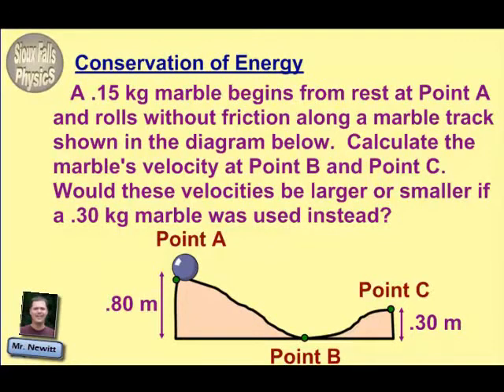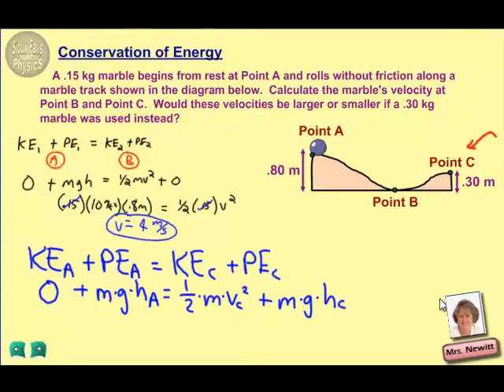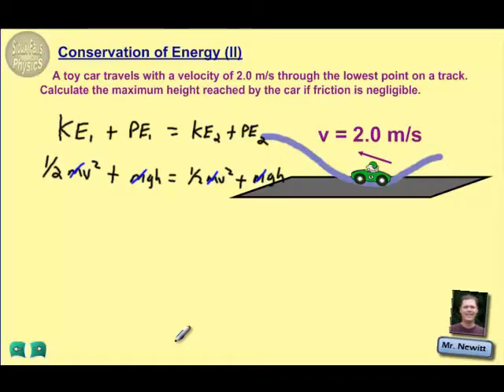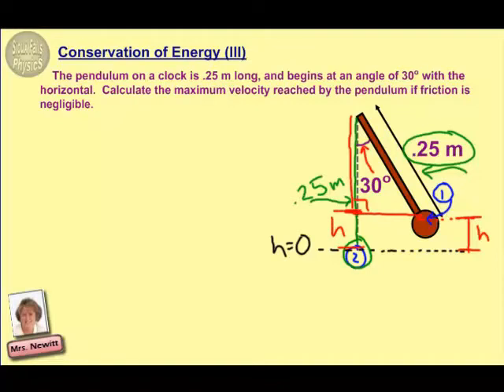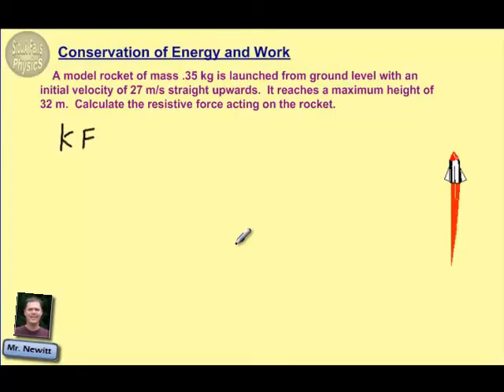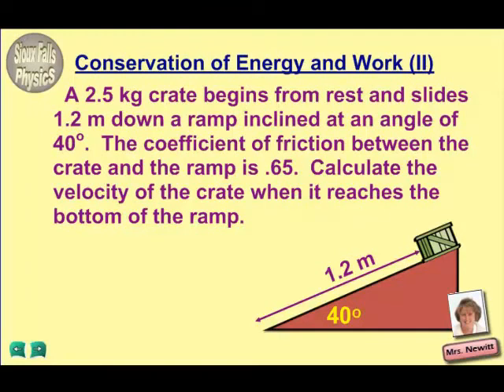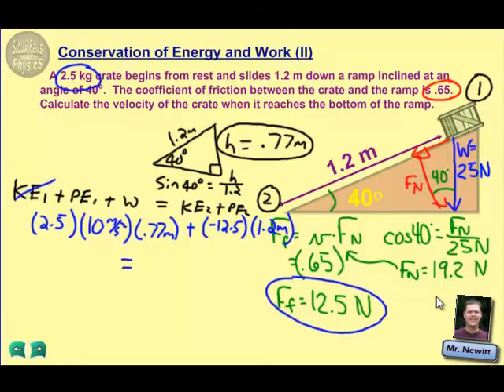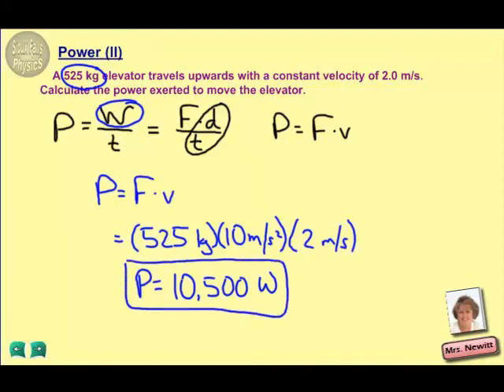AP Physics Topic 5 B Examples